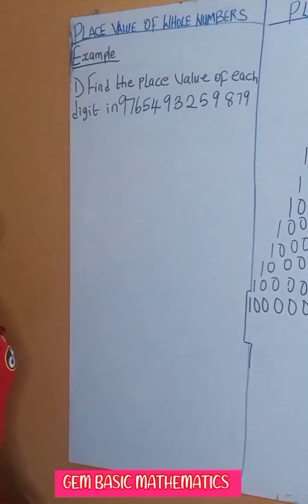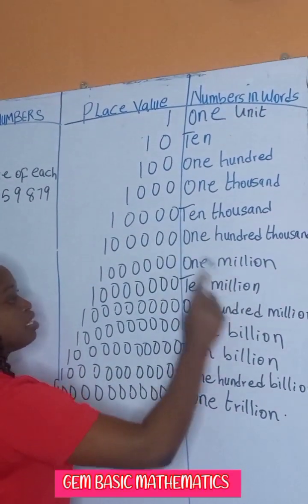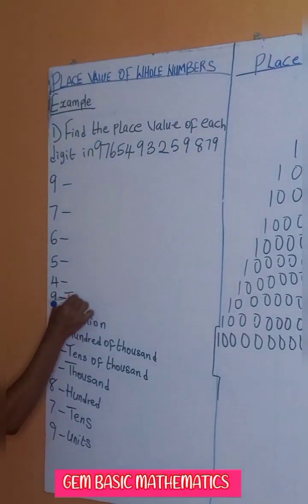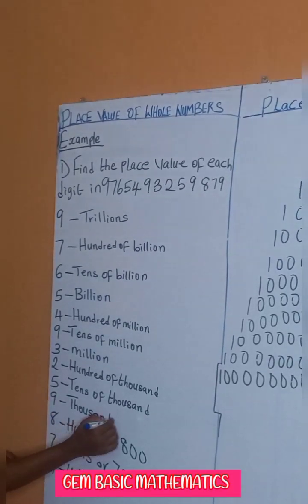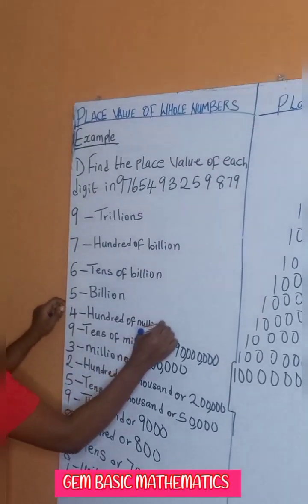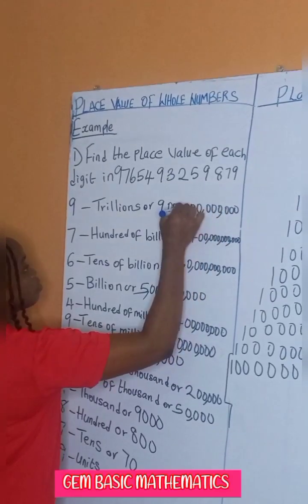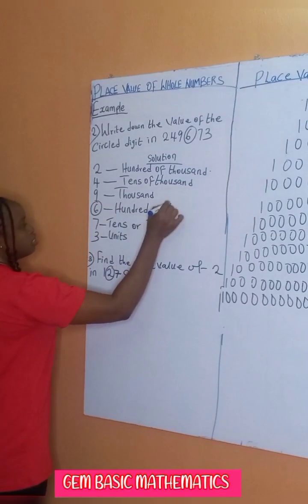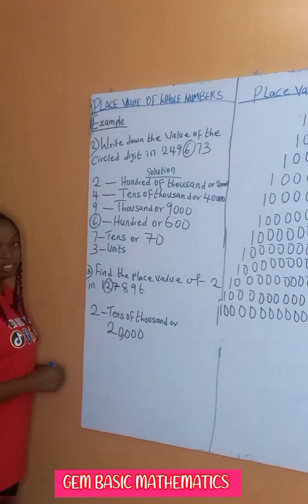NUMBERS AND NUMERATIONS: PLACE VALUE OF WHOLE NUMBERS. PLEASE SUBSCRIBE 🙏